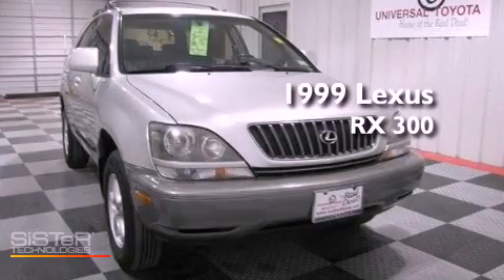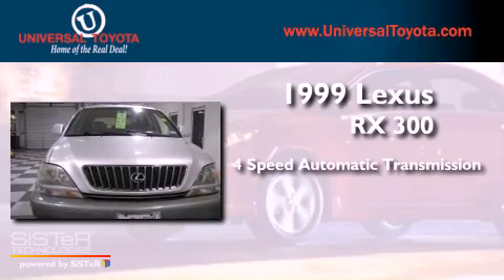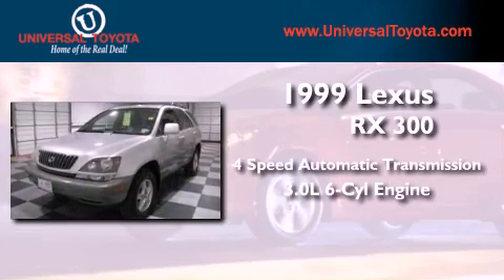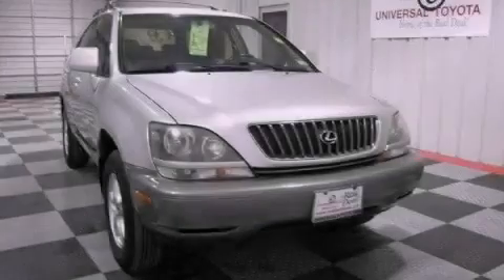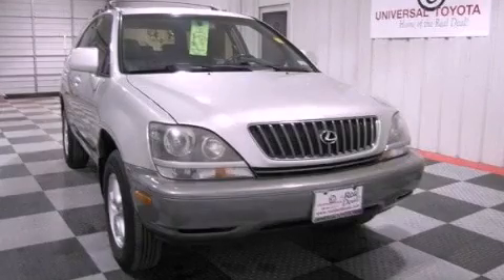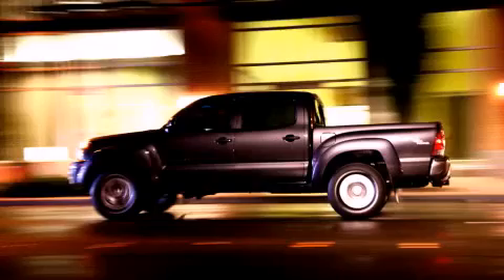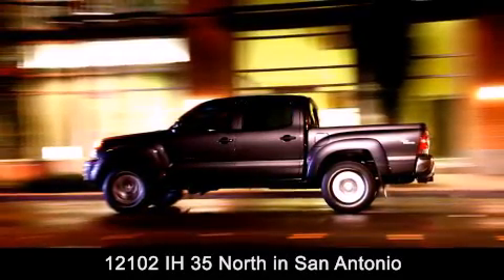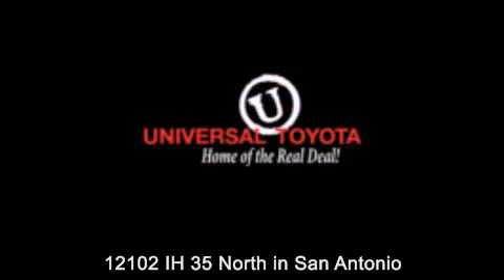1999 Lexus RX 300 San Antonio TX 78233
Year : 1999
 Make : Lexus
 Model : RX 300
 Engine : Gas V6 3.0L/183
 Trans . : Automatic
 Exterior : Millenium Silver Metallic
 Miles : 116,477

 Stock : 123233A